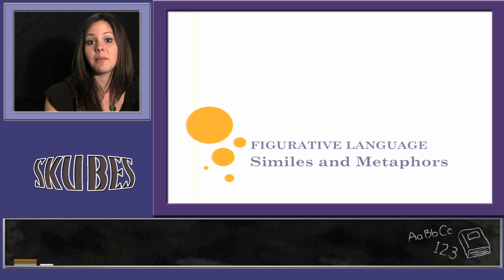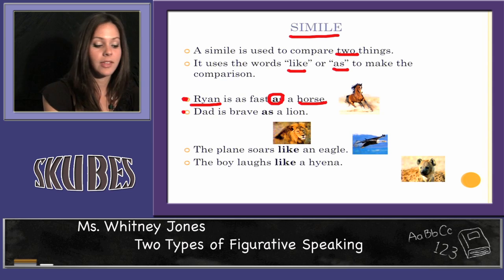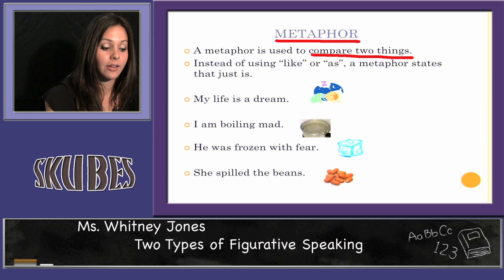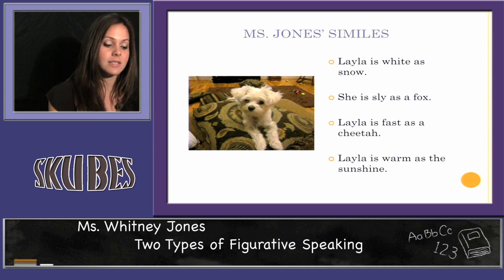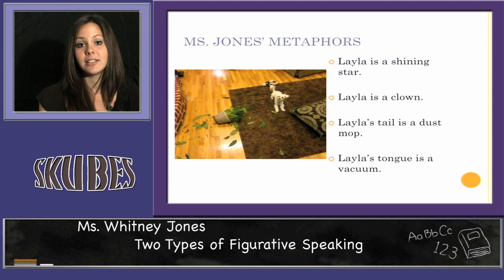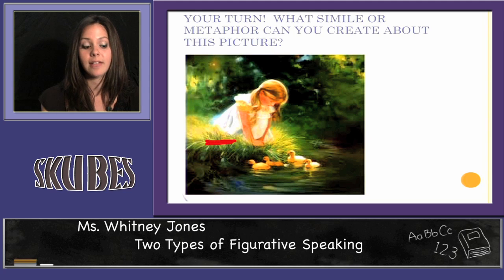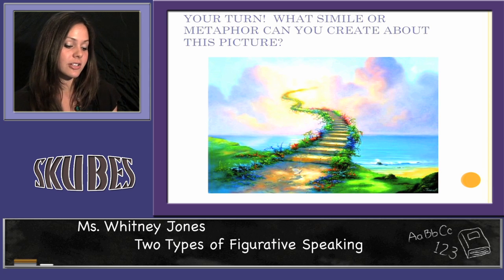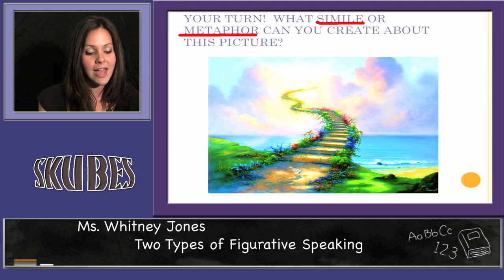Figurative Speaking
L.4.5
Demonstrate understanding of figurative language, word relationships, and nuances in word meanings.

L.5.5a
Interpret figurative language, including similes and metaphors, in context.